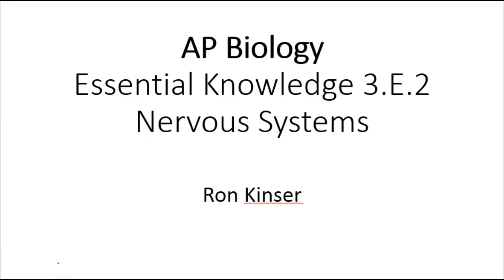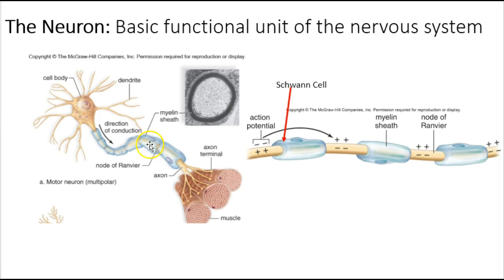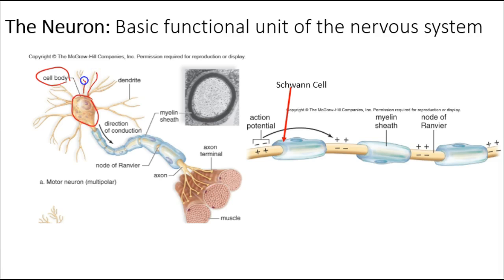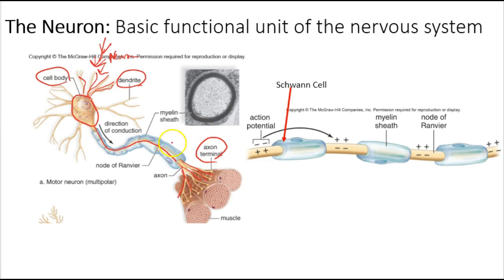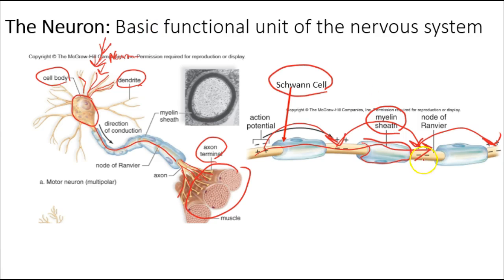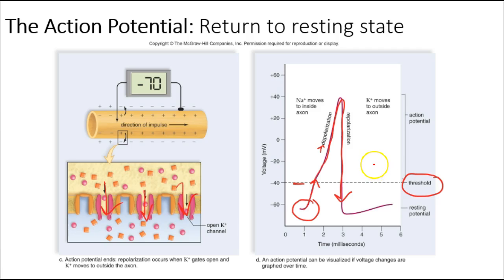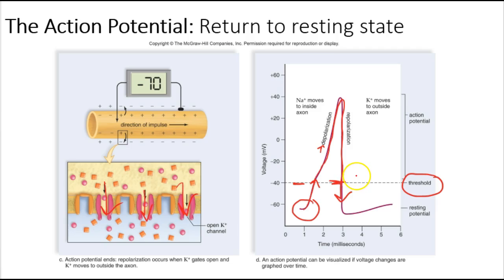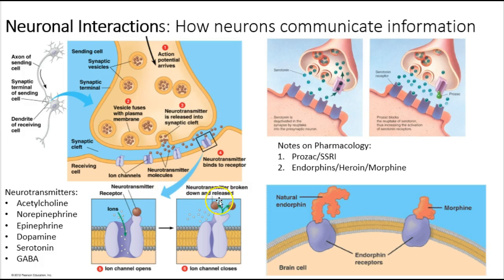AP Biology Nervous System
This video describes the basics of the nervous system including the action potential and chemical communication at the synapse.  Emphasis is placed on the nervous system as a cell communication system that helps to maintain homeostasis.